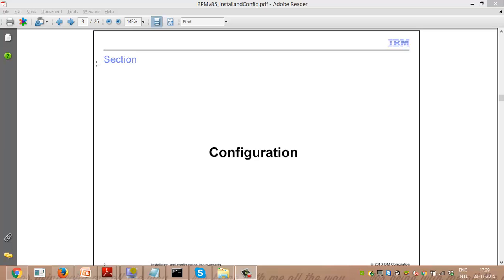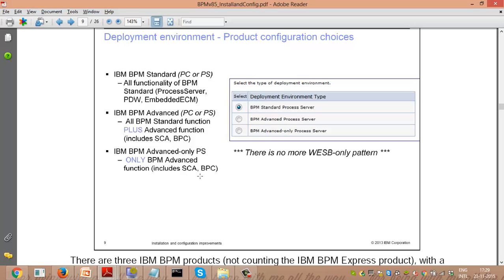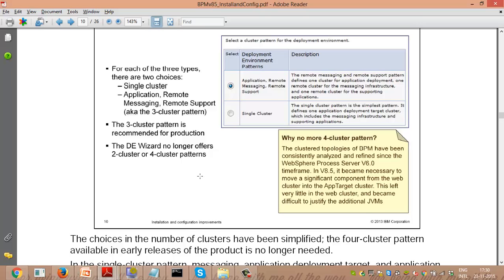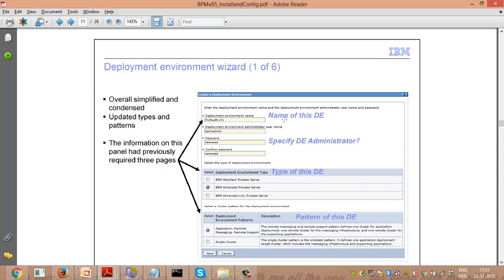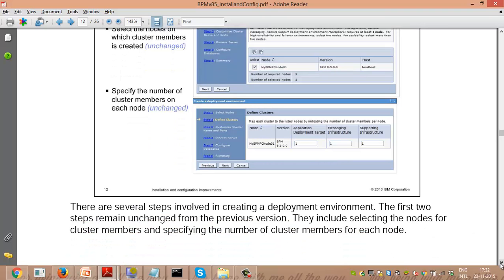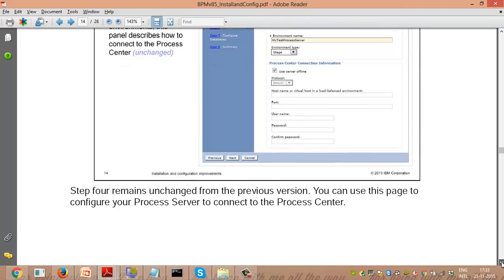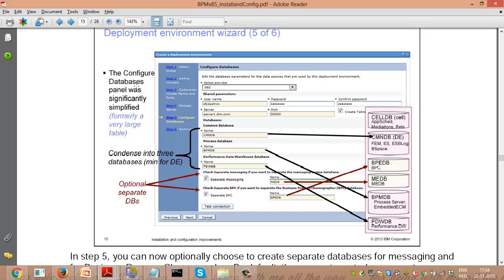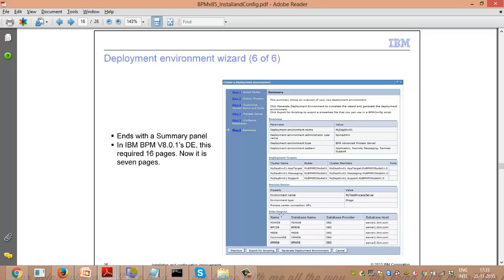IBM BPM Deployment Environment Wizard in Business Process Management v8.5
Deployment Environment Wizard in Business Process Management v8.5